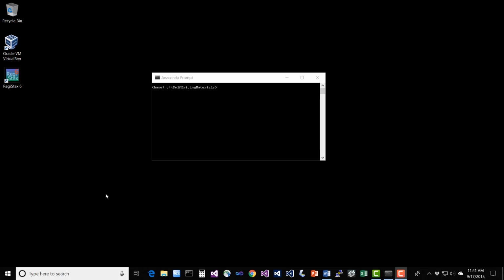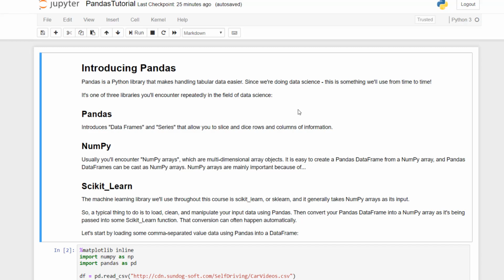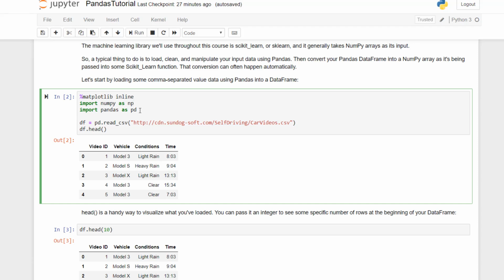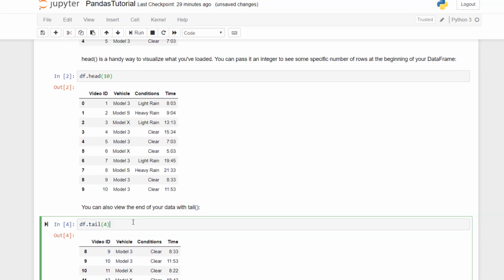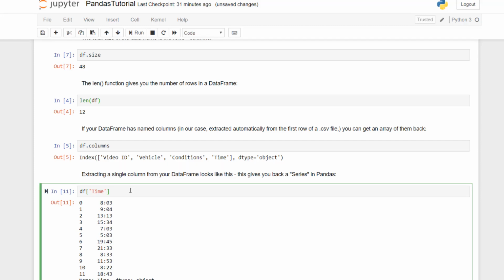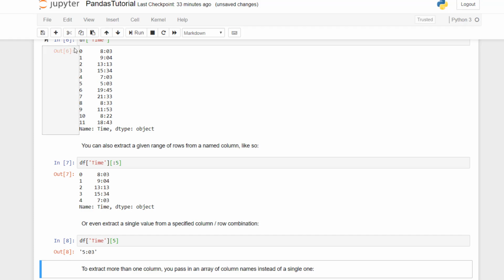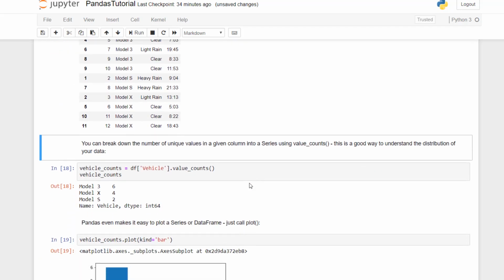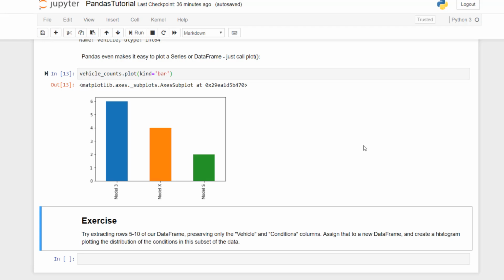010 Introduction to Pandas12m 4s